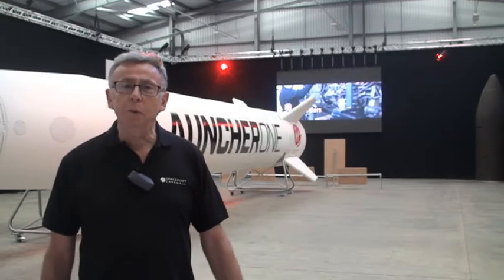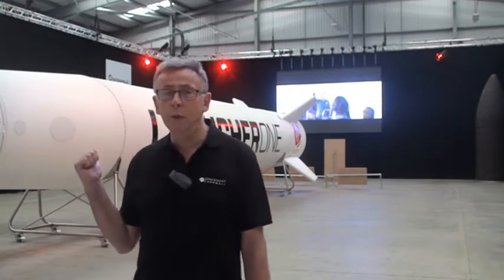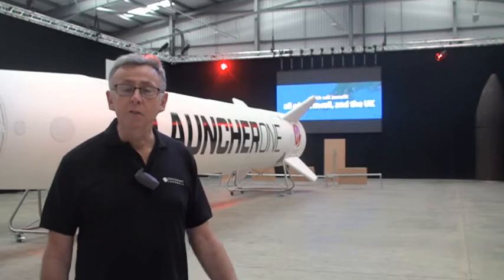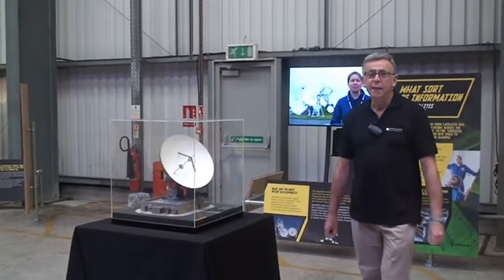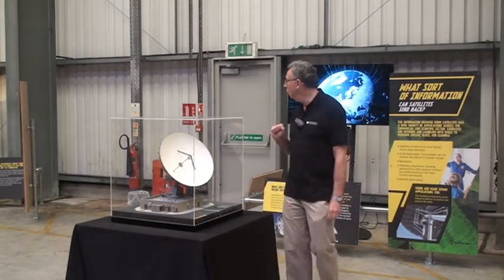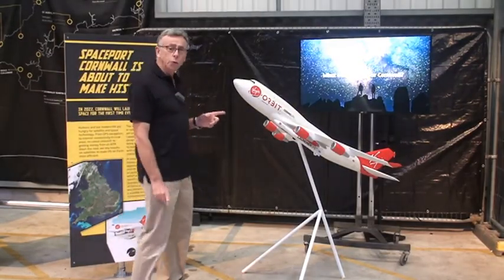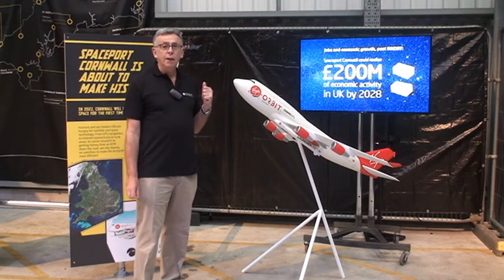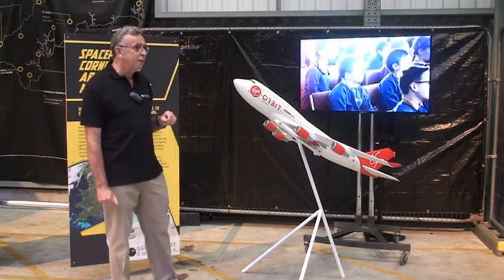Spaceport Cornwall located at Cornwall Airport Newquay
A video by Goonhilly Heritage Society on the Spaceport Cornwall "Story of a Satellite Exhibiton" currently attracting visitors in the area.